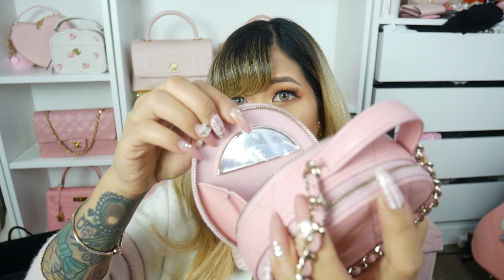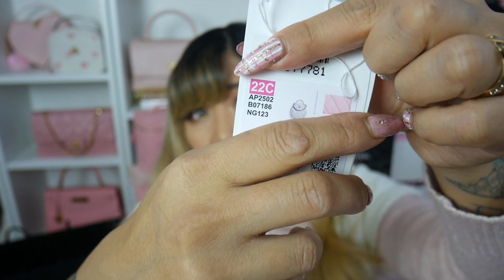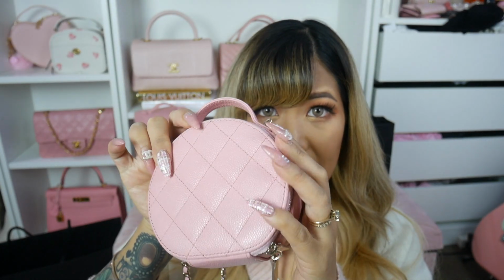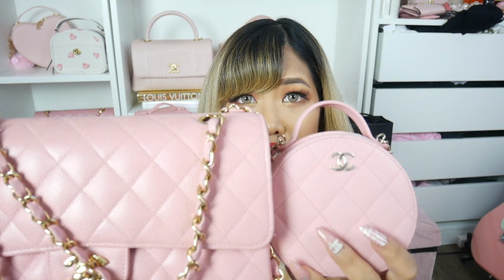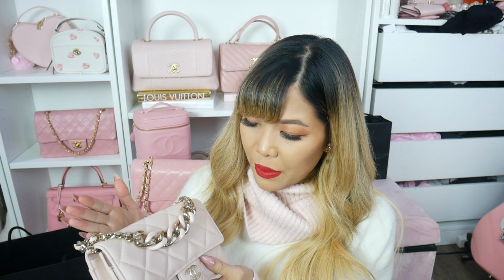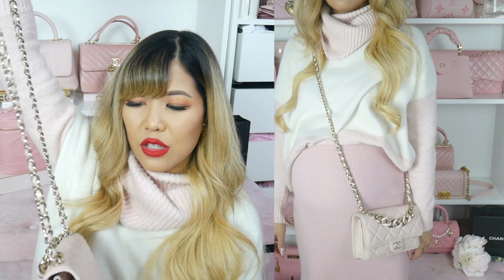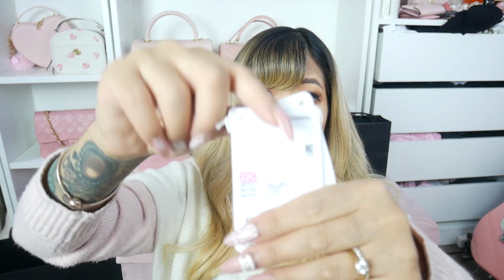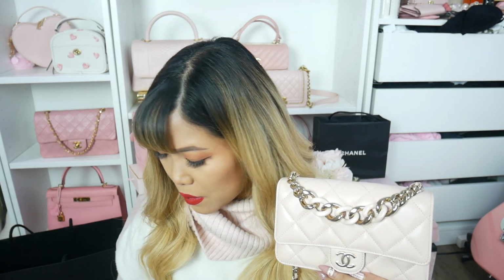CHANEL 2022 DOUBLE UNBOXING ♡ Chanel Review of 22C Pinks ♡ xsakisaki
Unbox these two cuties from the new Chanel collection with me! What do you think of these bags?

My name is Saki! I am just a girl in her 20s addicted to fashion, luxury handbags, cute things, and the color pink. I have always had a strong interest in fashion and currently my fashion journey has led to a strong obsession with girly fashion. I would define my style as a, mixture of a classy, feminine aesthetic with a cutesy, girly vibe! I make videos and write blog posts about my life, handbags, fashion and other interests. I am a relaxed but passionate person who is trying to stay positive and spread her love for fashion around the world!

~*♡~*  My Links ~*♡ ~*

Note: I will always let you know if a video is sponsored or in collaboration with a company or not, so unless otherwise mentioned in the video or in the description up above, all opinions are my own and I am NOT being paid by any of these brands for this video! However, if you choose to click on any of the links I've worked hard to find for you, please be aware that I may receive a small commission if you choose to buy anything, via RewardStyle. Just wanted to be clear and honest!

Saki ♡